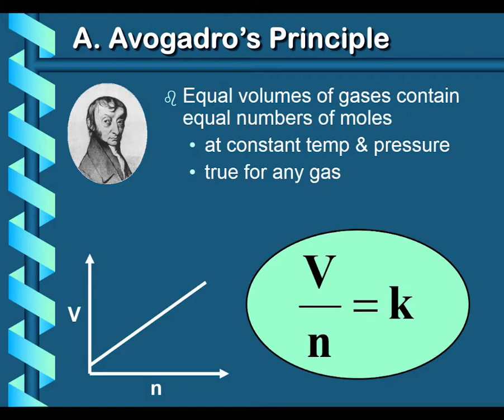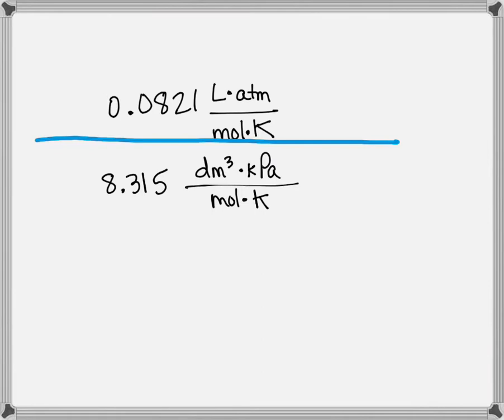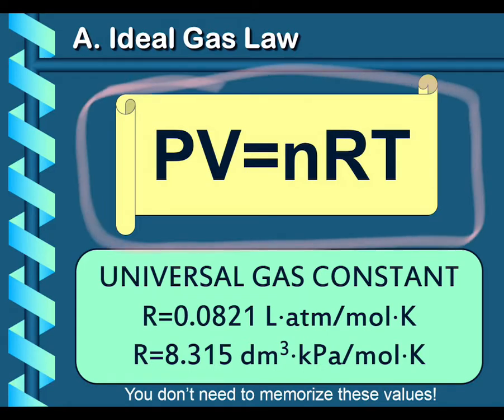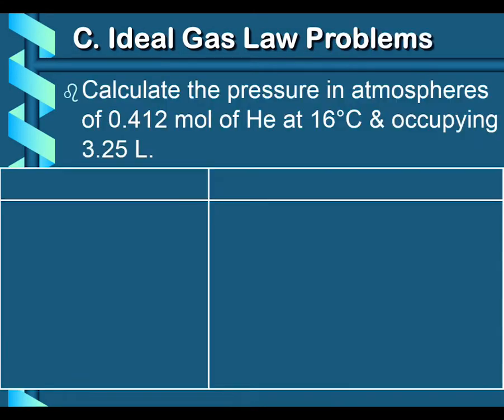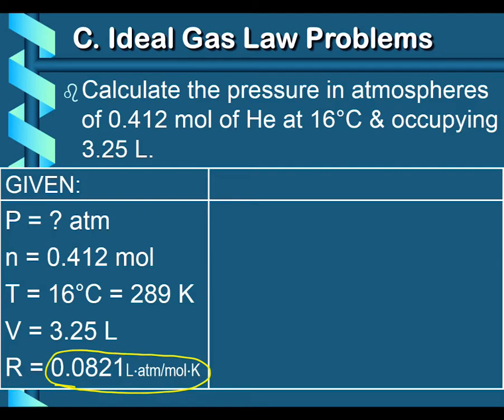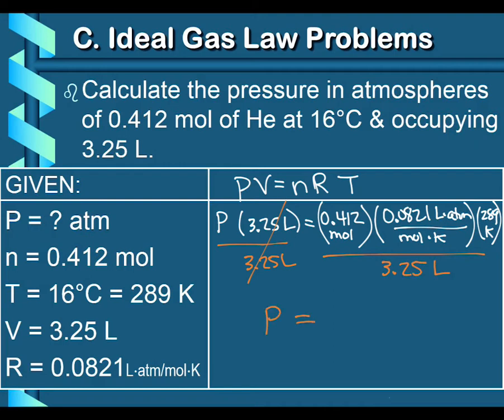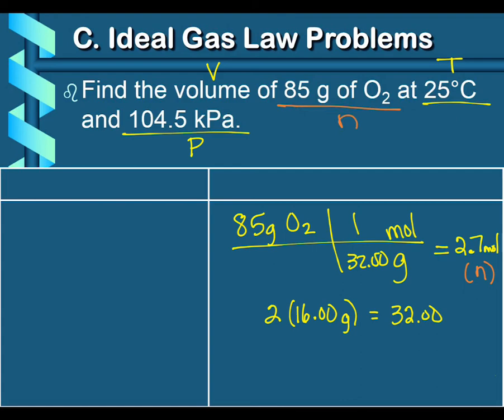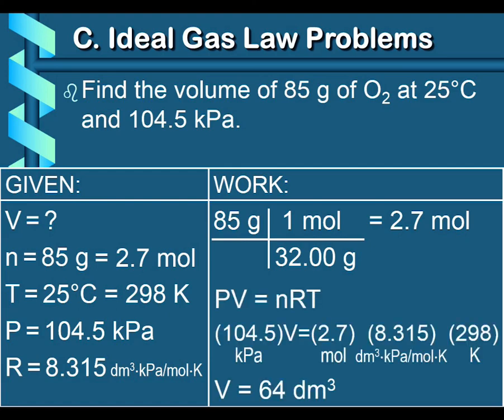Podcast Chemistry Ch.11.3